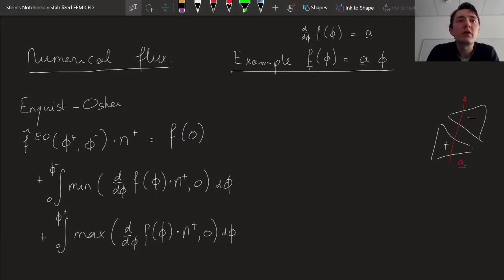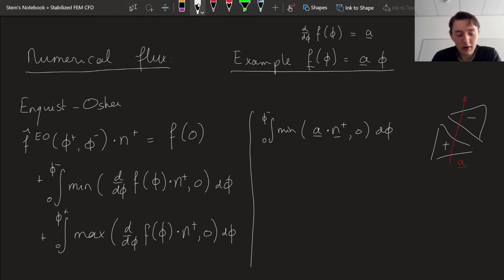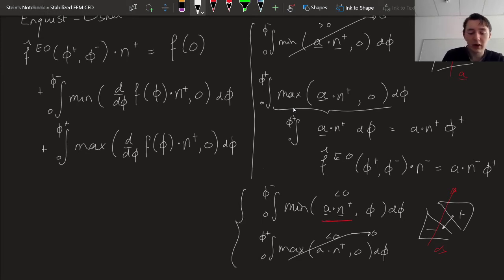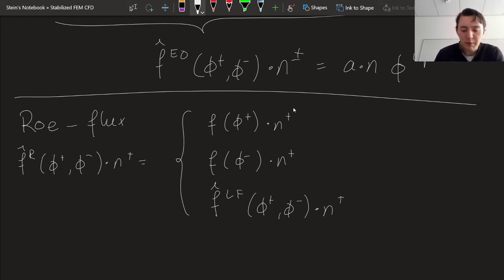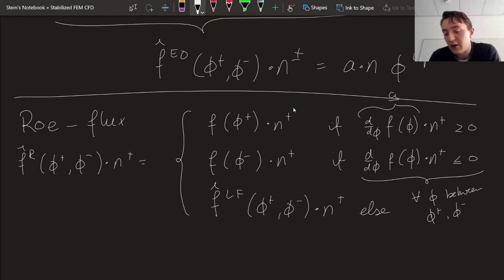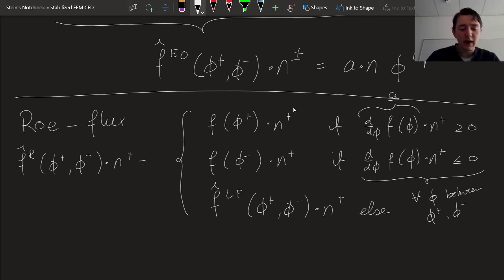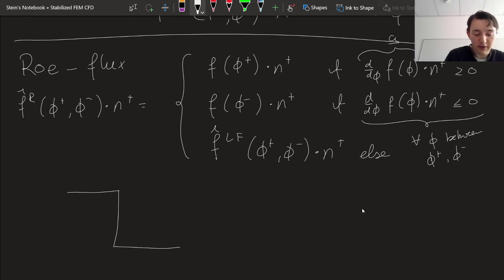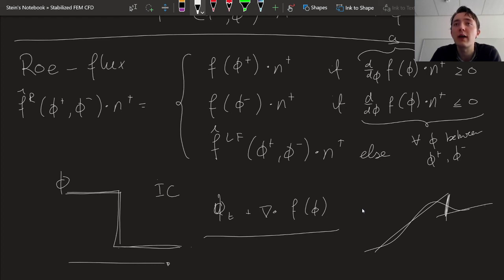54 - Discontinuous Galerkin methods - Numerical fluxes: Engquist-Osher